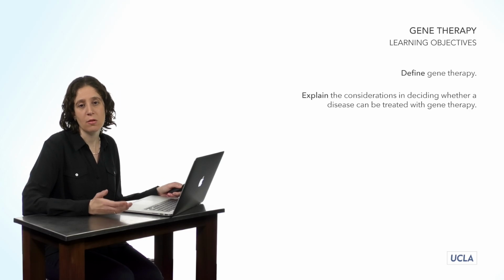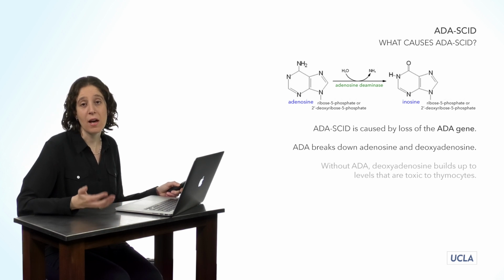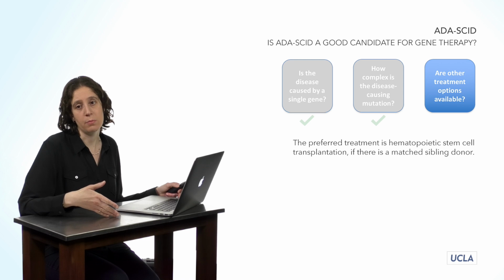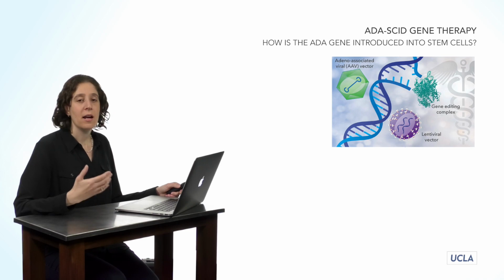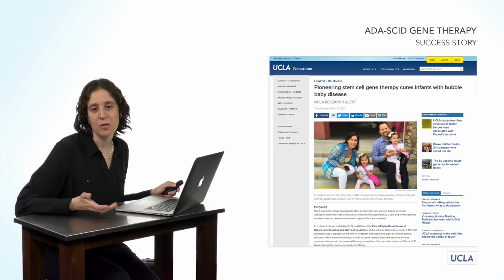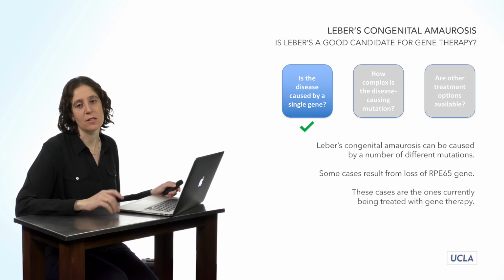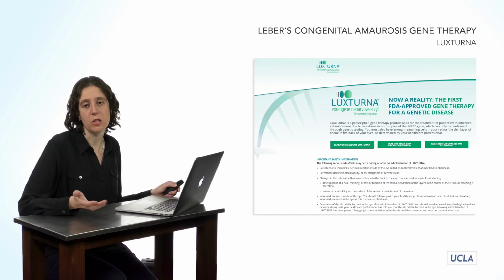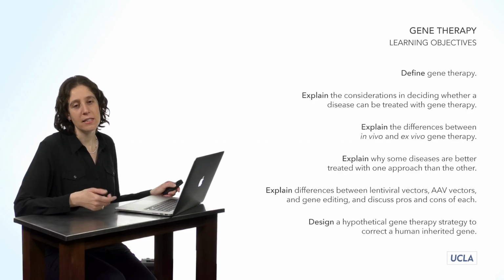Gene Therapy Part II